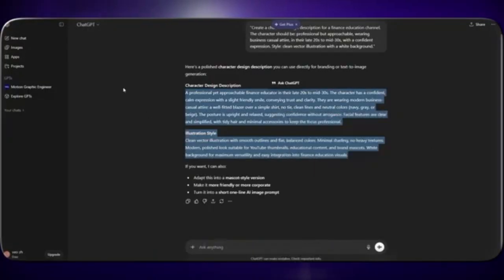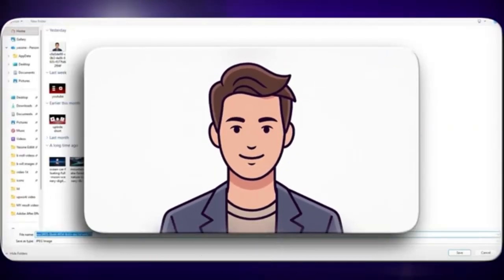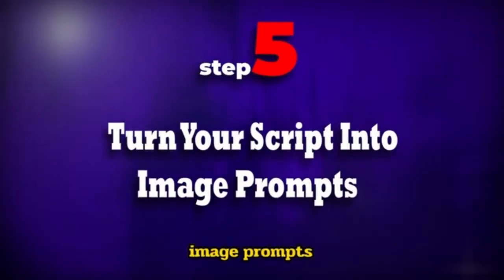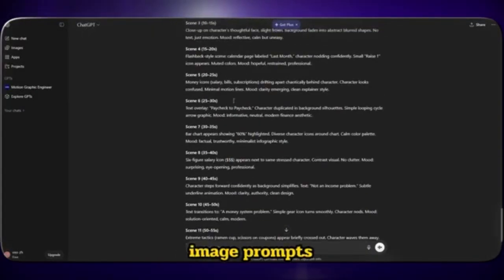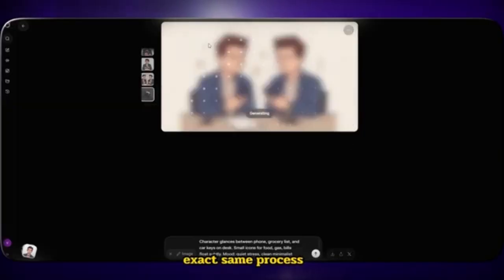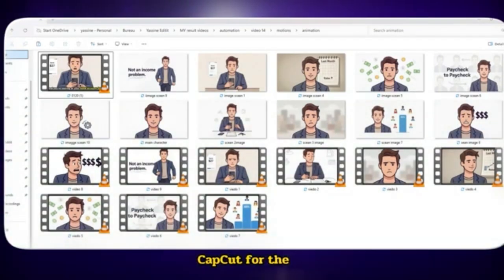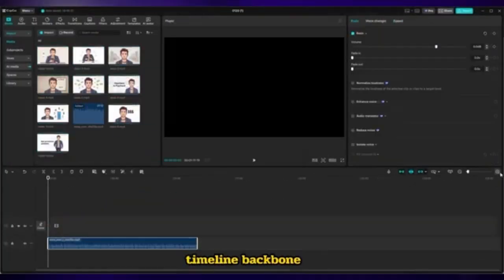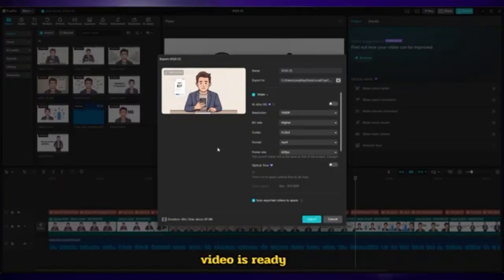Start a Profitable Finance YouTube Channel Using 100% Free AI Tools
What if you could create original AI-assisted finance videos in Bulk without showing your face, using simple tools and a clear workflow? In this video, I walk you through an educational AI content creation process for finance videos, designed for creators who want to build original, value-added content efficiently. This approach is suitable for: • YouTube Shorts • Instagram Reels • TikTok • Faceless finance channels 🔹 What you’ll learn in this video: ✔ How AI can assist with finance video creation ✔ How to structure short-form finance content ✔ Tools that support AI-assisted workflows ✔ Content planning tips for consistent uploads ✔ Best practices for building a faceless finance channel This tutorial focuses on original content creation and is intended for educational purposes only. 💬 Comment below: “AI” if you want more content creation tutorials “TOOLS” if you want a general overview of AI tools 🔔 Subscribe for educational videos on AI-assisted content creation and YouTube growth strategies. The methods discussed focus on creating original, AI-assisted content and sharing general insights into content creation workflows.